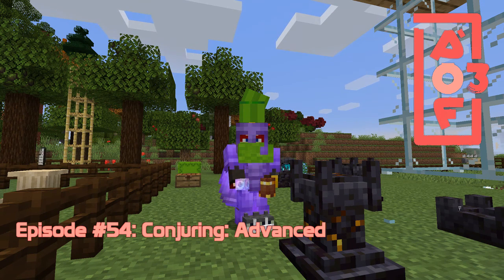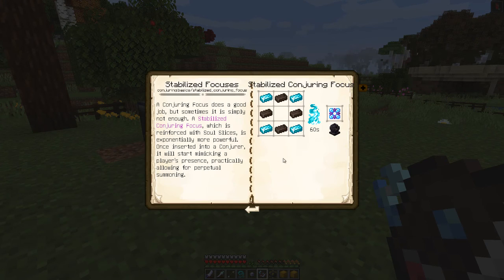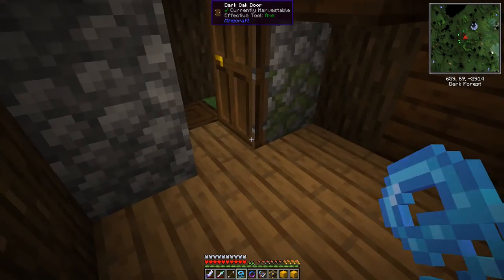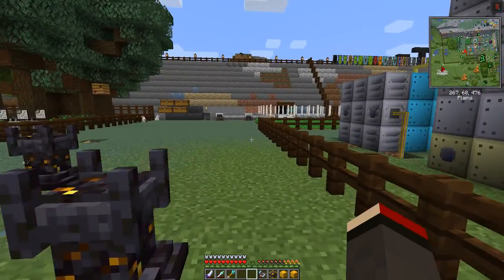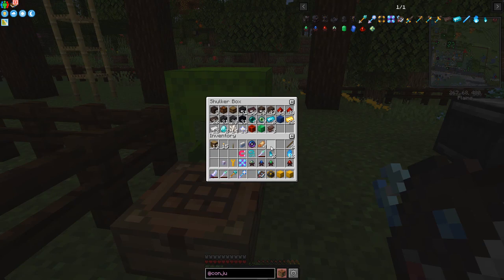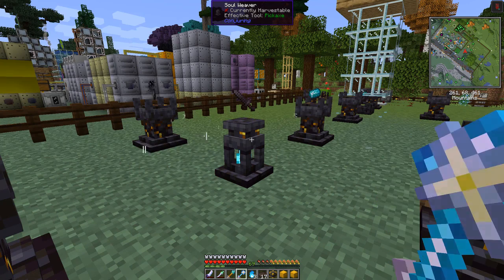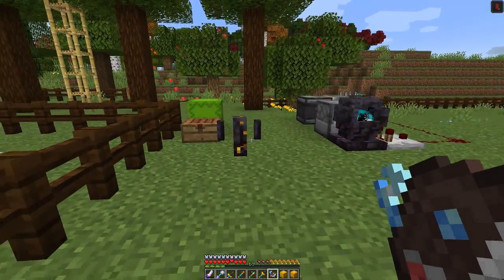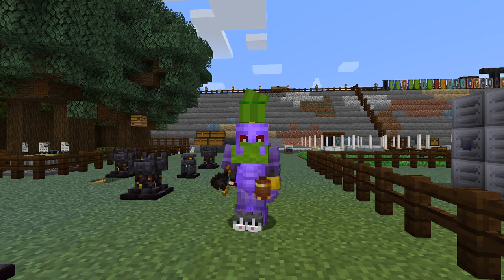All of Fabric 3 #54 - Conjuring: Advanced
Make the advanced items that later game materials, like nether stars. We also do some gem tinkering on a Conjurer. Finally, we make the Soul Alloy Sword and tools.

This video is my fifty-fourth episode of All of Fabric 3 for Minecraft 1.16.5

00:00 Intro
00:17 Collect Quest Rewards
01:41 Soul Slice
03:14 Stabilized Conjuring Focus
05:23 Superior Conjuring Sceptre
06:47 Capturing a Witch
09:46 Ritual of Extraction for a Witch
11:17 Gem Tinkerer and Gems
14:30 Gem Sockets
18:40 Stabilized Conjuring Focus Testing
20:01 Soul Weaver
21:26 Ritual of the Soul Weaver
26:39 Tinkering the Soul Alloy Sword
29:47 Soul Alloy Sword Testing
32:30 Outro